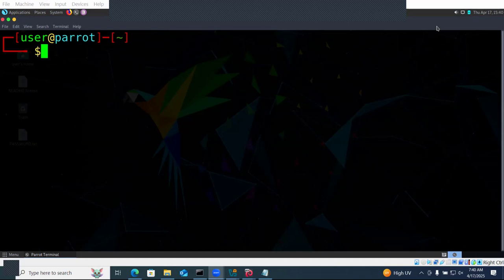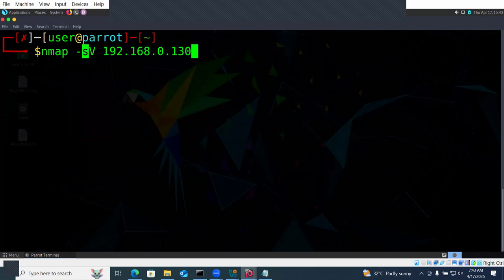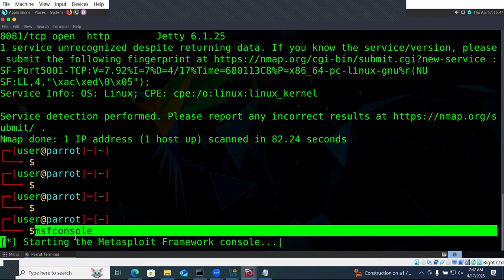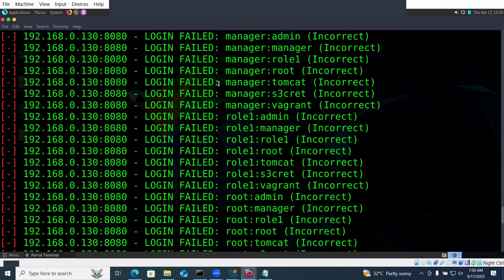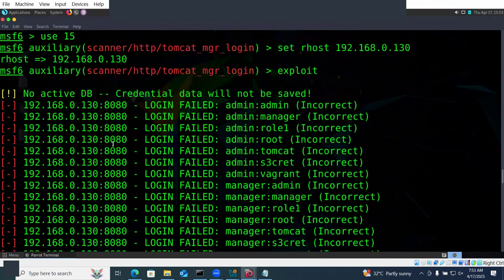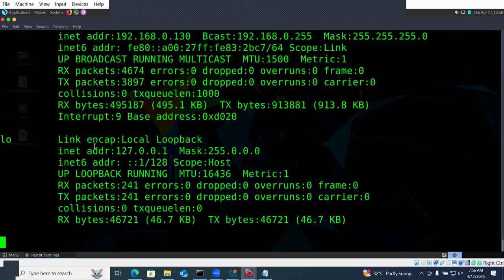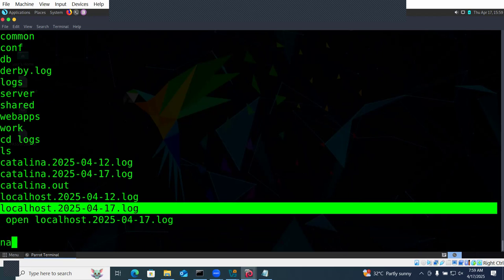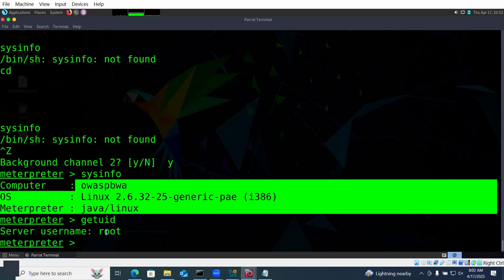This Is How Hackers Get In – Web Server Hacking Explained!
Welcome to the world of ethical hacking! 🧠⚡ In this video, I’ll walk you through a real-world web server hacking simulation—done the legal way. You’ll learn how attackers find vulnerabilities, what tools they use, and how you can protect your systems against these threats.

Whether you're just getting into cybersecurity or sharpening your skills, this video will give you practical insights and a step-by-step look at how ethical hackers operate.

🧰 Topics Covered:

Reconnaissance & scanning

Finding vulnerabilities

Exploitation techniques

Defensive strategies